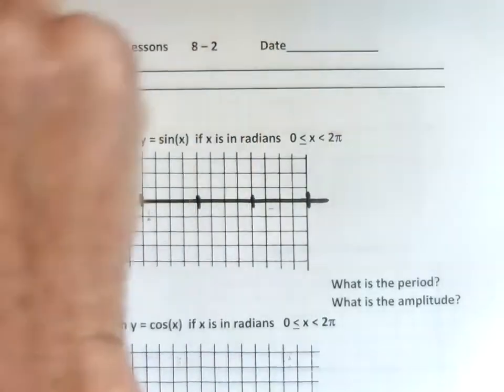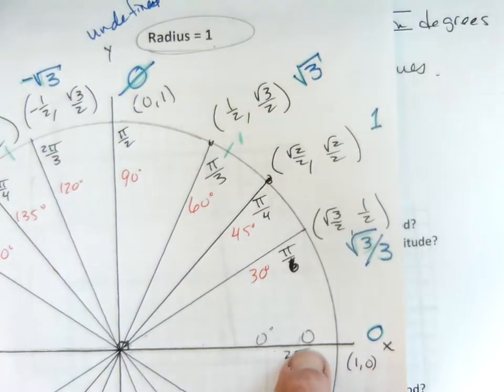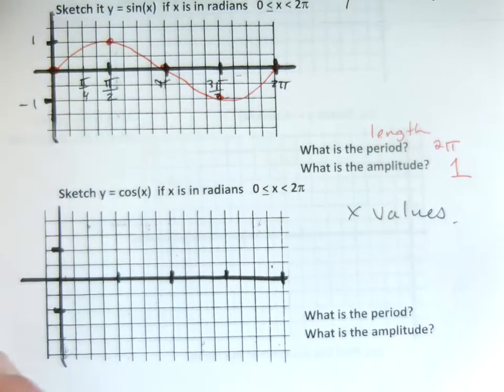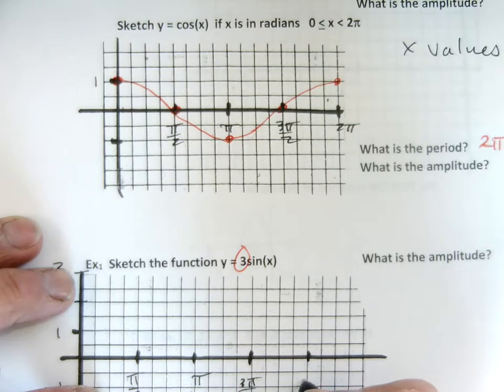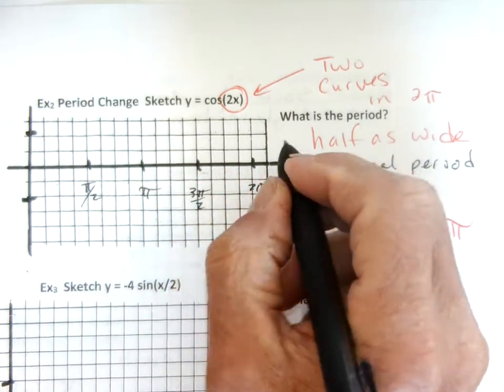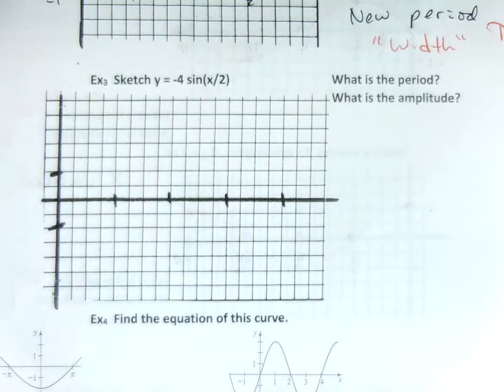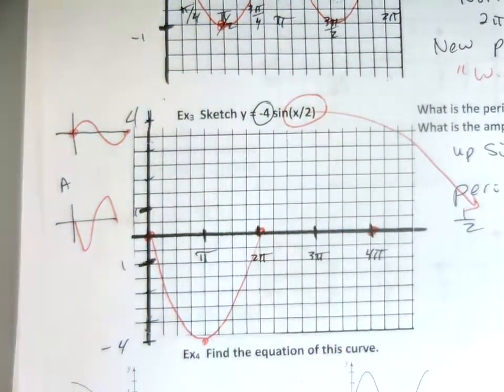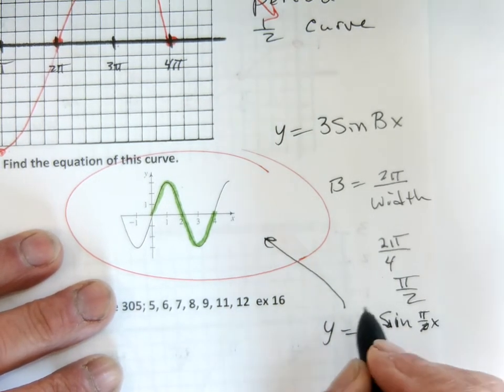8 2 Pre